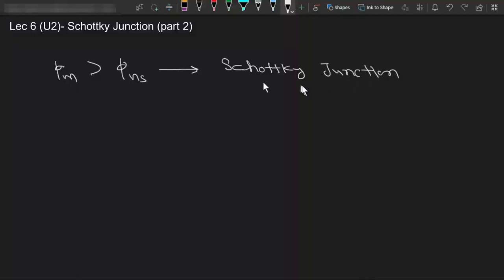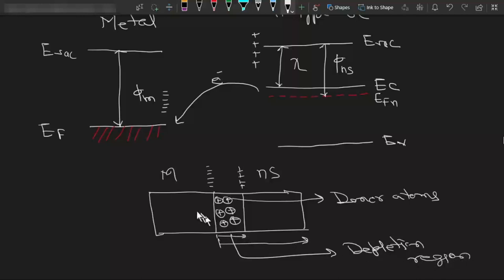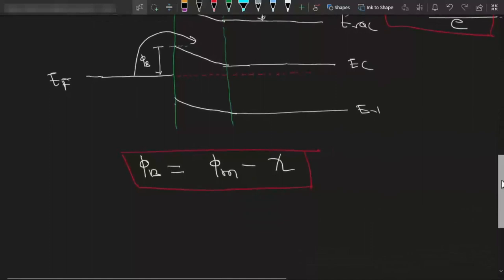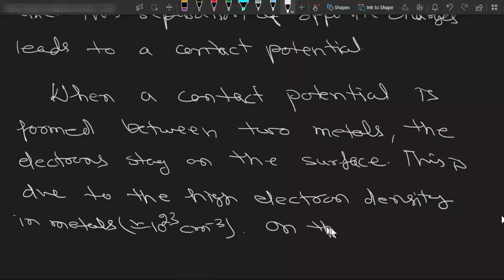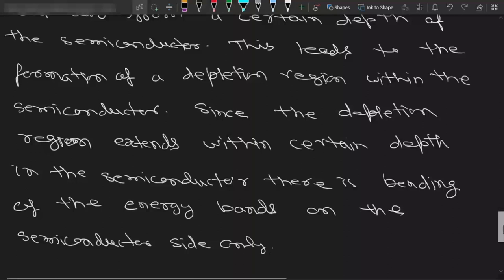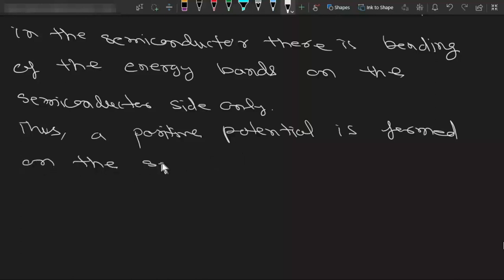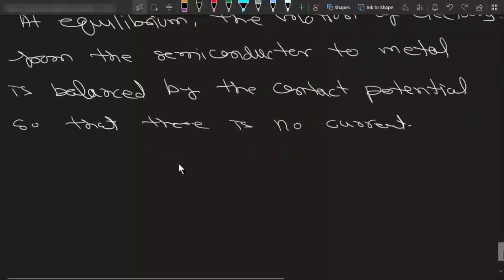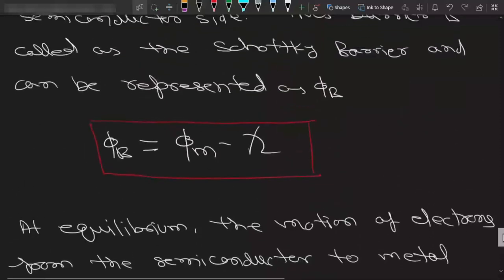Lec 6 (U2): Schottky Junction (part 2)